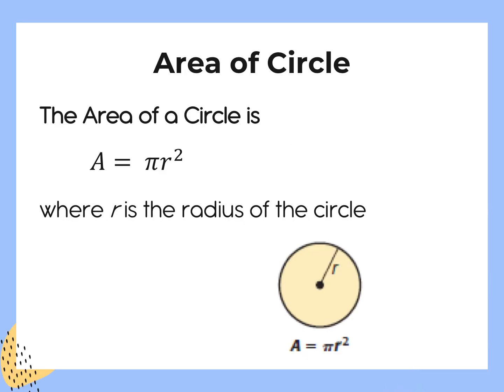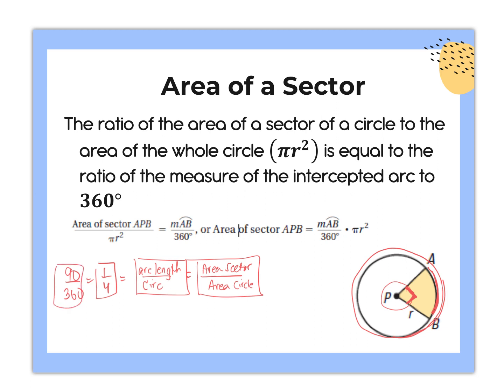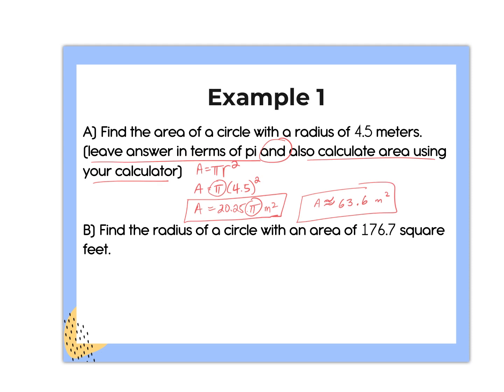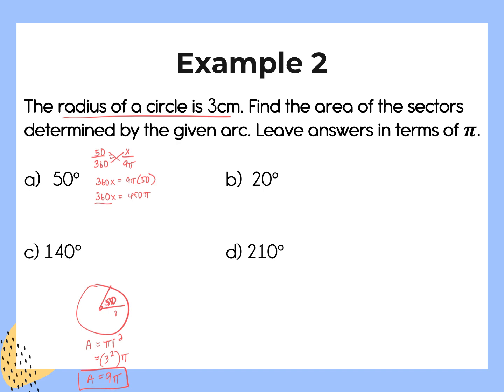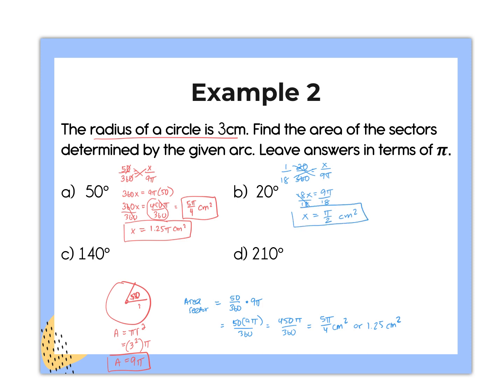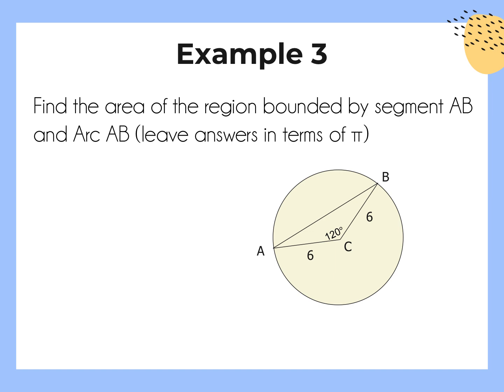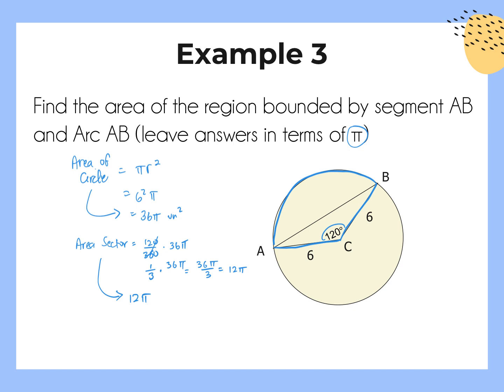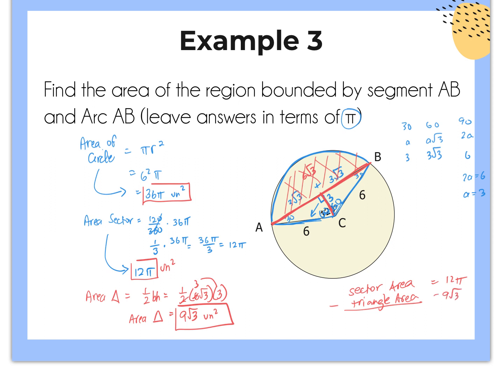Fernandez GeoH 11 2 Lesson